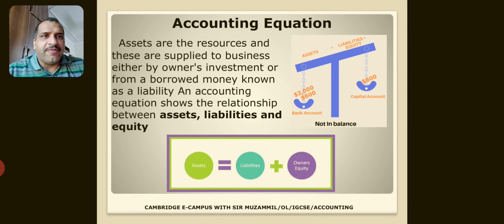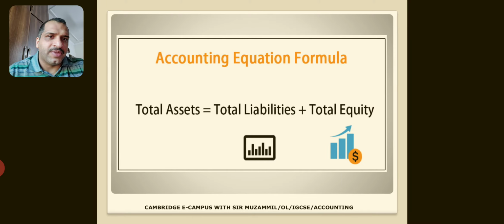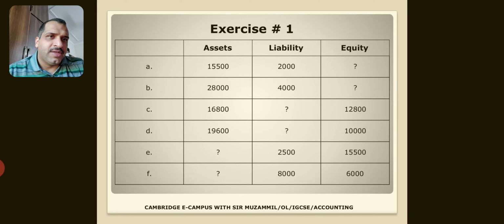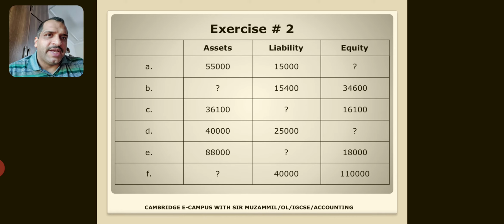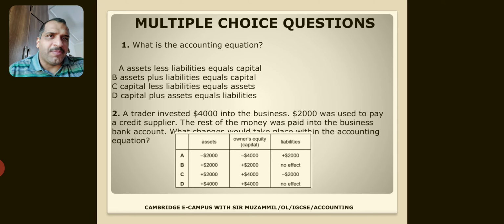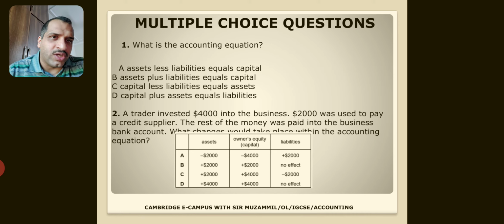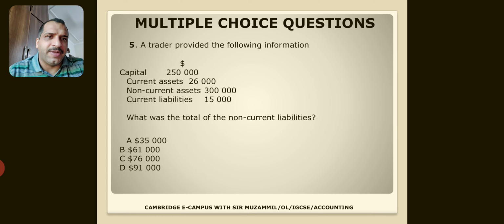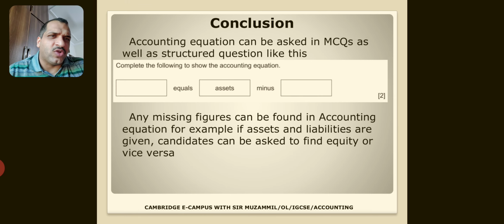LESSON 3 IGCSE ACCOUNTING | ACCOUNTING EQUATION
Accounting Equation is the base of double entry. Must clear this concept before listening double entry lectures.

Accounting Equation Formula:
Total Assets = Total Liabilities + Equity

Exercise # 1
Exercise # 2